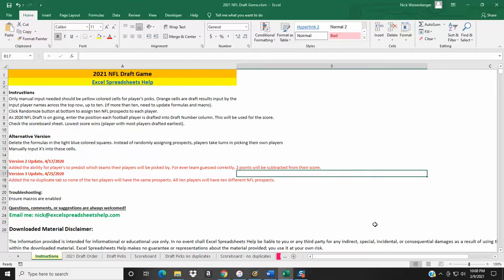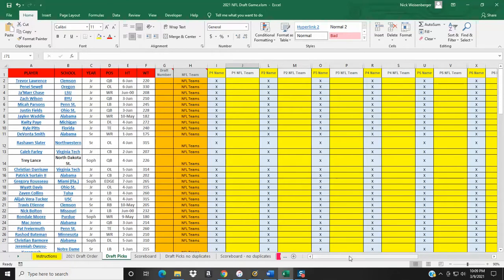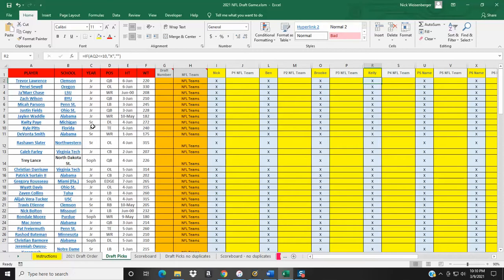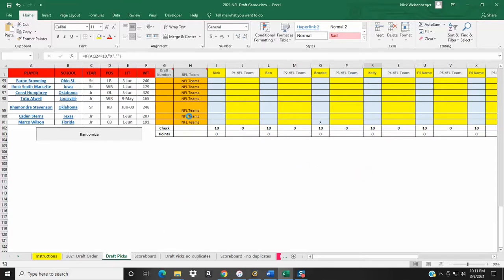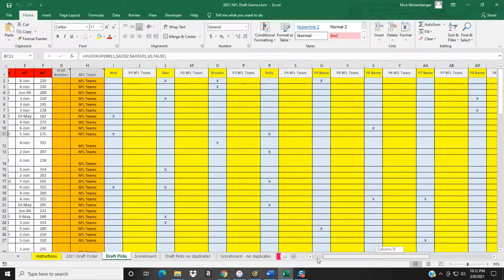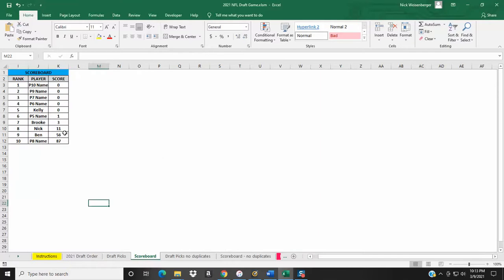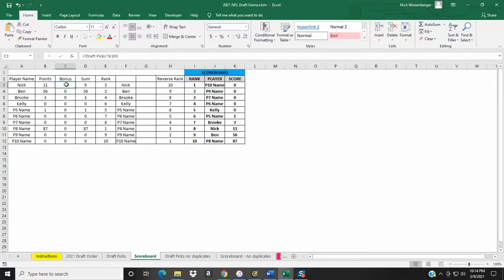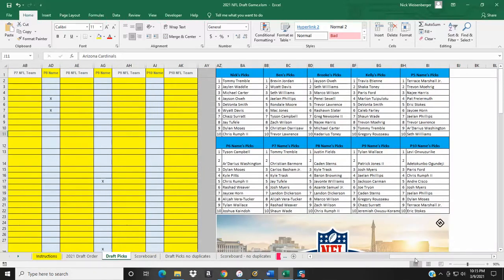2021 NFL DRAFT GAME Spreadsheet Demo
It’s been one year since the COVID-19 pandemic began. Last year, since March Madness and other sports at the time were cancelled, I started thinking about what other things I could do to fill in the void of not having any March Madness brackets to fill out. The answer came in a suggestion from a reader to create an NFL Draft game spreadsheet.